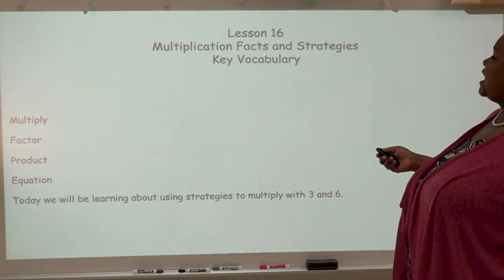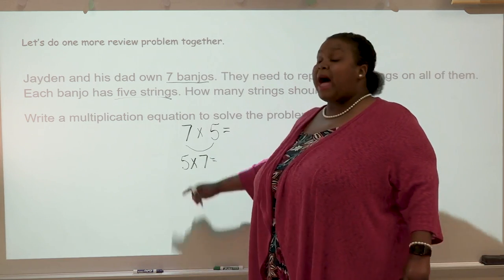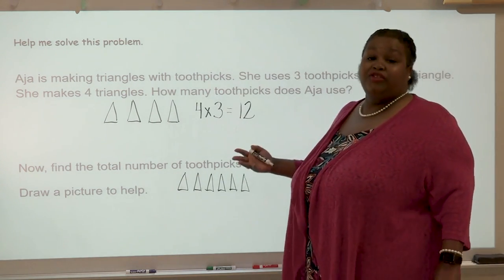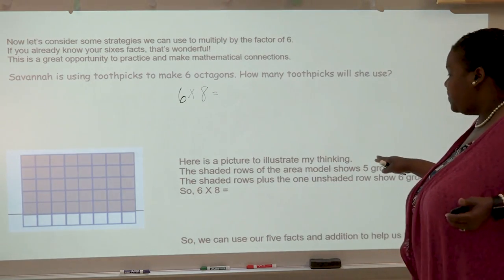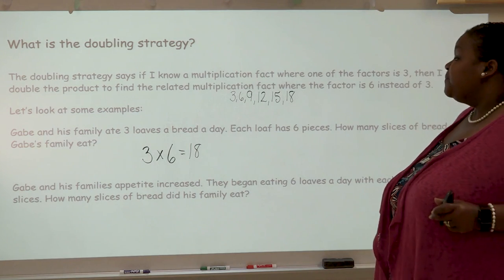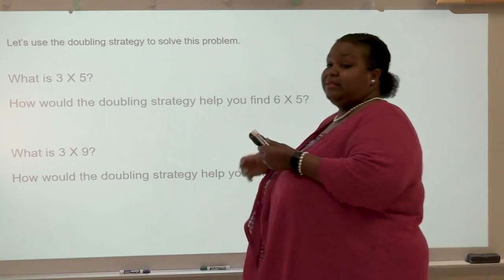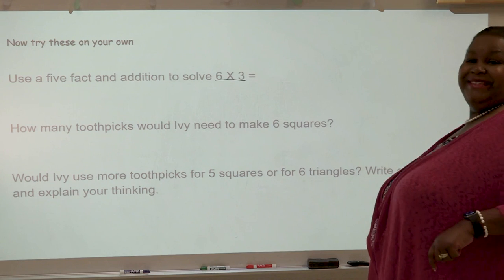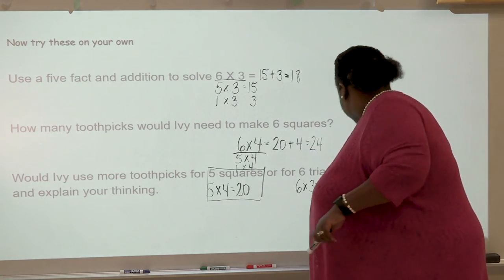Teaching Tennessee: 3rd Grade Math Lesson 16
3rd Grade Math Lesson 16: Multiplication: Fluency